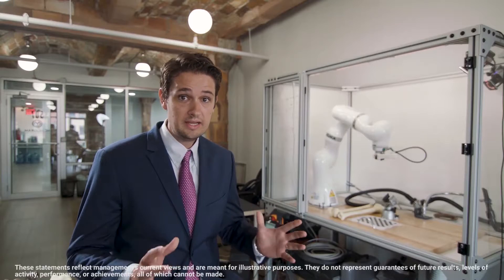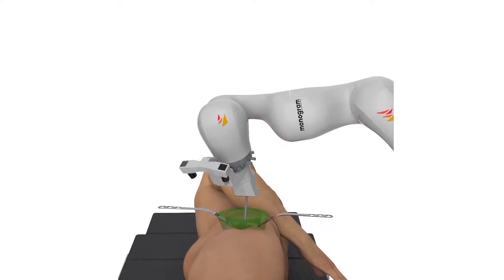SeedInvest Monogram Promo Video with disclaimers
We are using machine learning (AI), robotics, and 3D printing to enhance and improve joint replacement surgeries. We believe the synthesis of these three technologies will help define the future of orthopaedics.